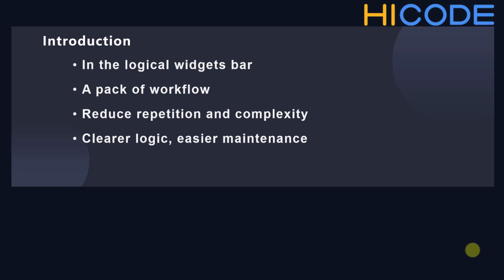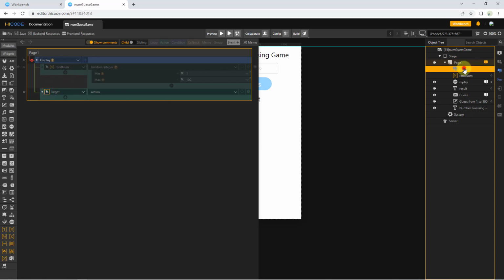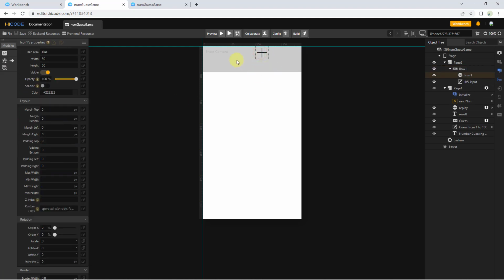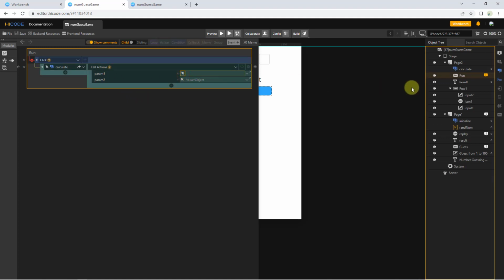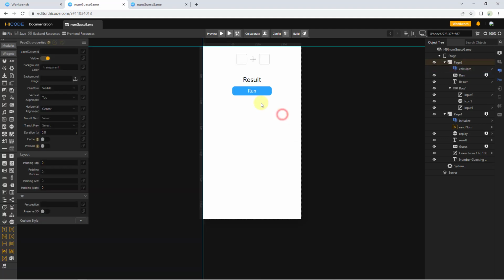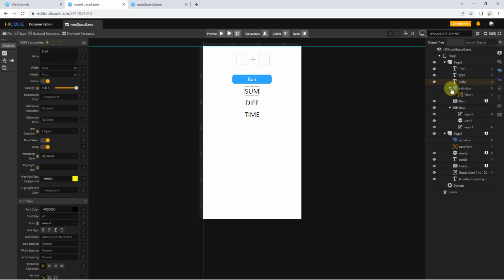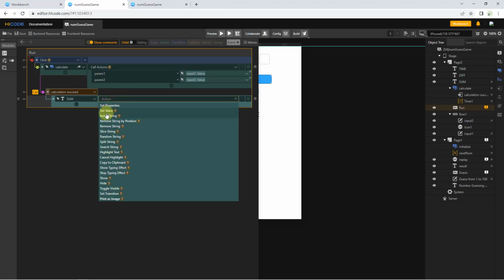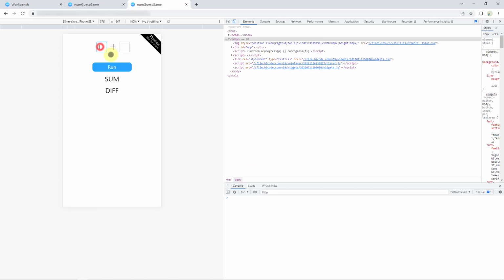3.7 Actions Group